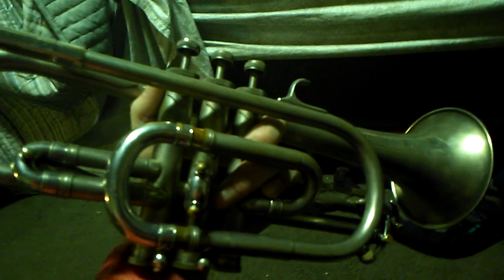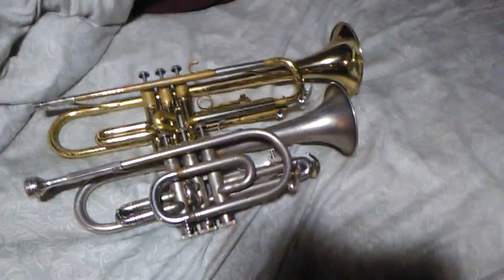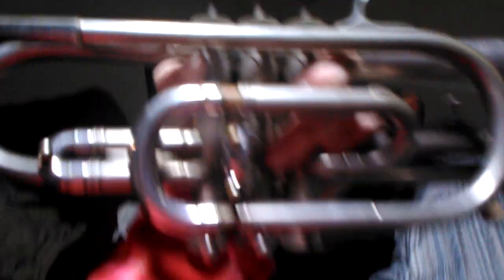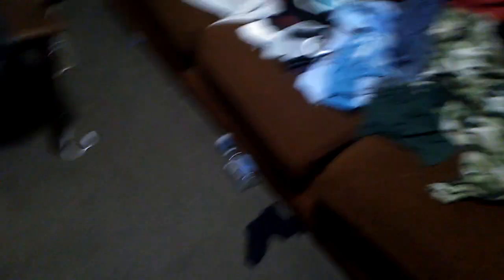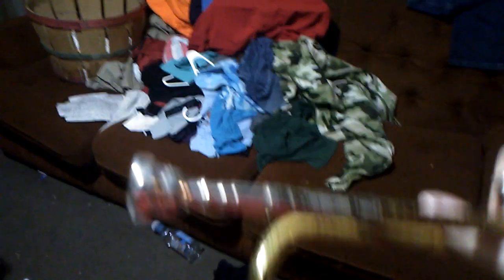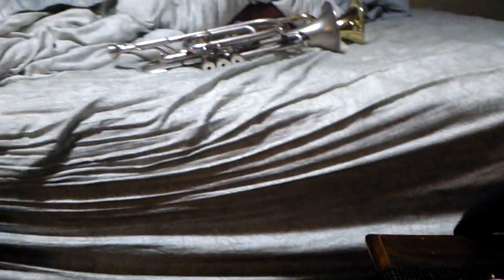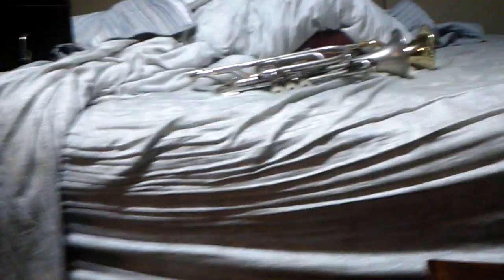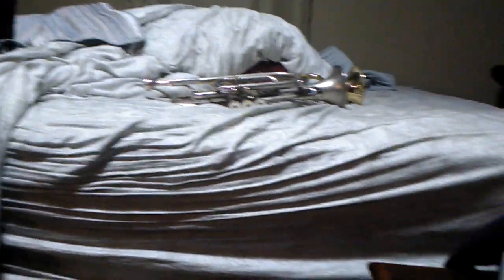The difference between the trumpet and cornet